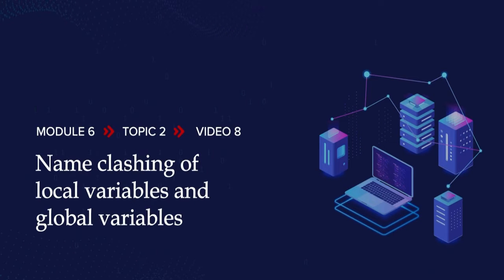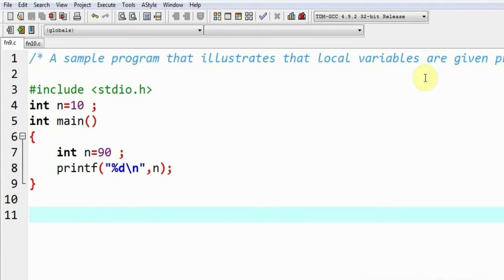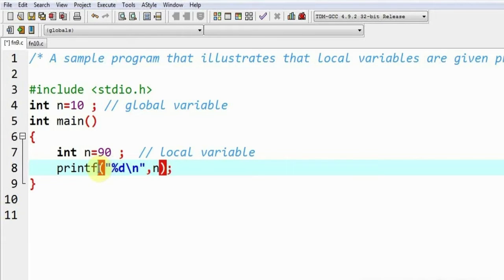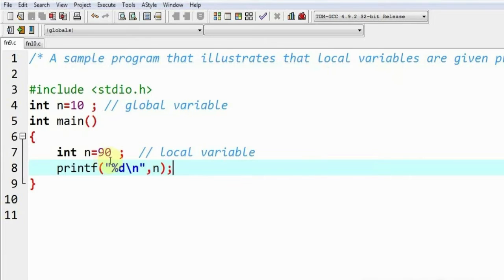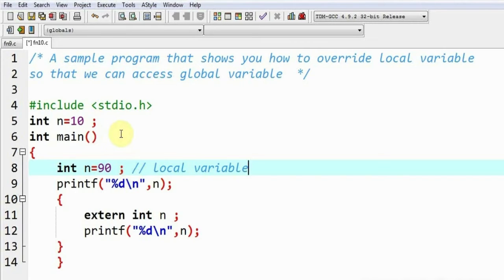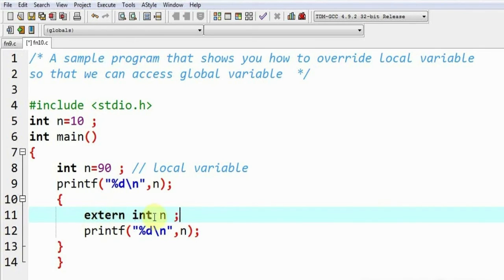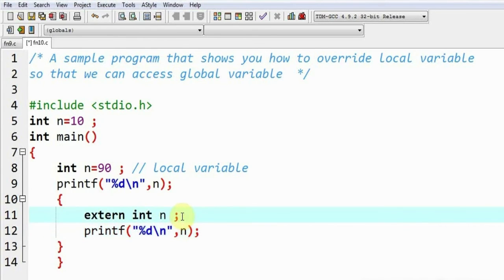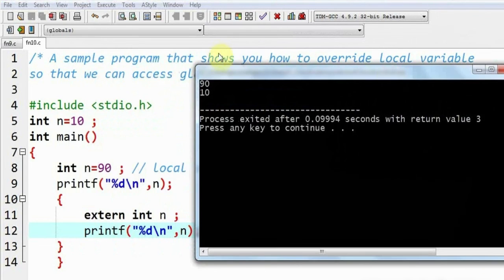Name clashing of local variables and global variables || DSA || C Programming